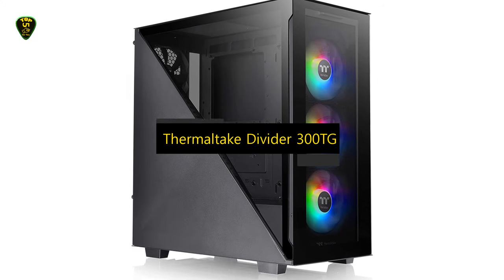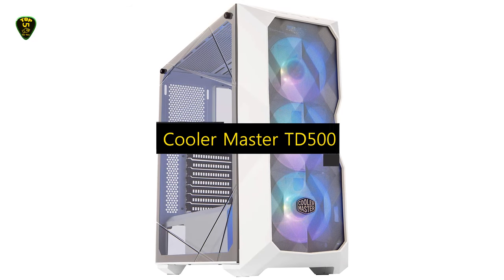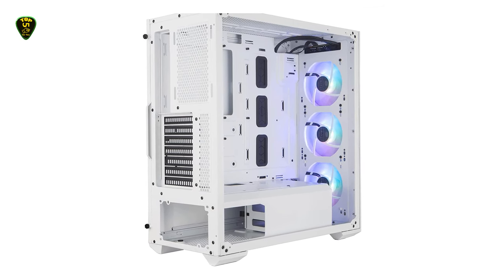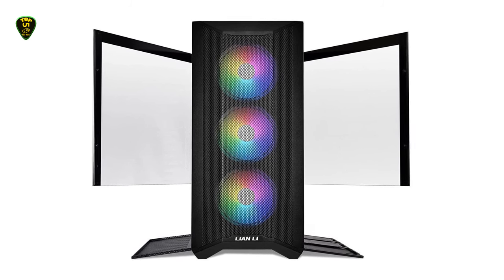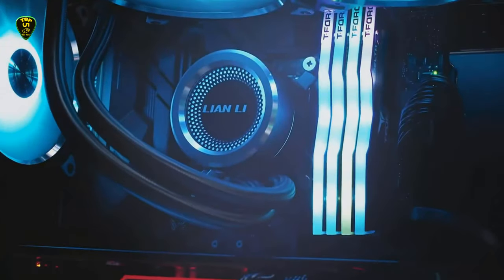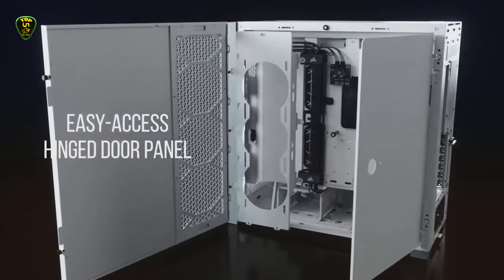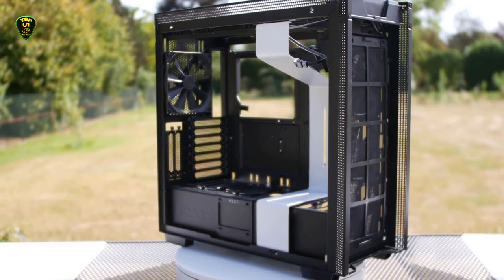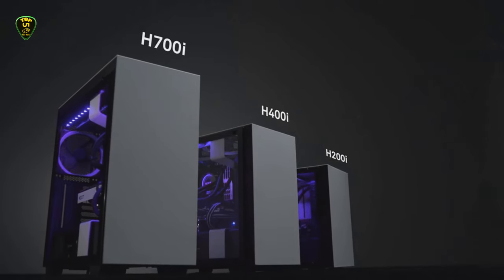Best Mid Tower PC Case 2022 (Top 5 Best Mid Tower Cases Reviewed)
► List of Best Mid Tower PC Case 2022 that mentioned in this video.

0:00 Introduction

(Paid Links)
►5: 0:44 Thermaltake Divider 300TG

►4: 1:59 Cooler Master TD500 Mid Tower Case

►3: 3:18 Lian Li Lancool II Mid Tower Case

►2: 4:45 Corsair 5000D Mid Tower Case

►1: 6:11 NZXT H710i Mid Tower Case

7:36 Outro

If you are building a PC and want to set up it on your own, you need to choose one of the best mid-tower PC cases. Why mid-tower PC case? Because it will meet all your needs, quickly set up motherboards and other essential components, taking not too much space, and offers an excellent cable management system and airflow. This video presents the top 5 best mid-tower pc cases in 2022 through extensive research and testing. This list of options is based upon the budget, performance, or overall best mid-tower pc case from a bunch of options.